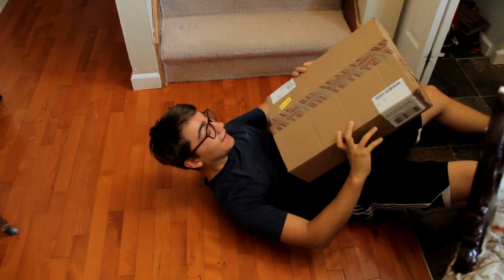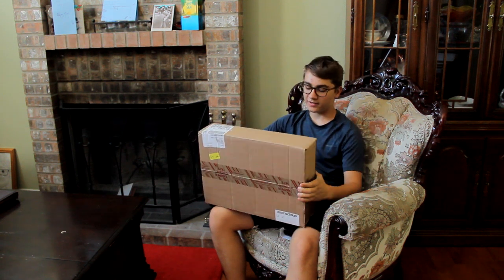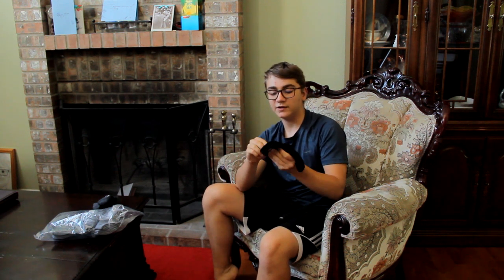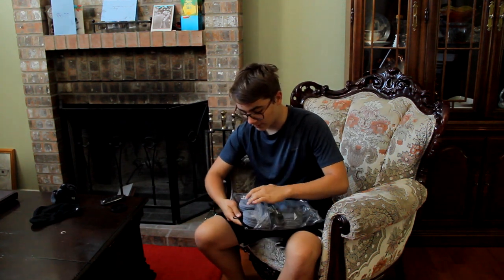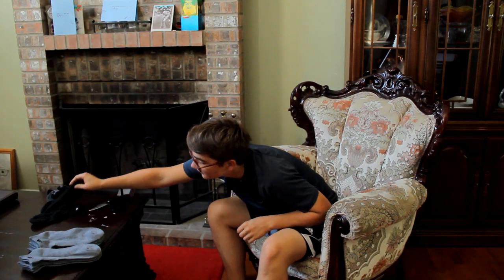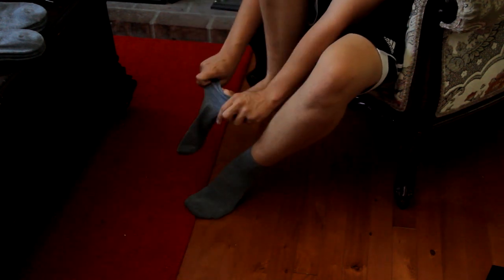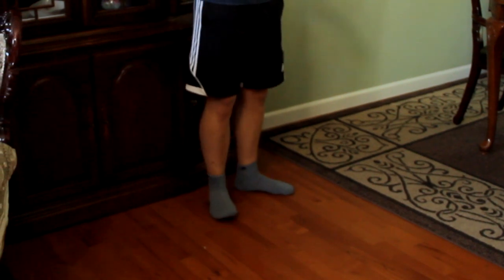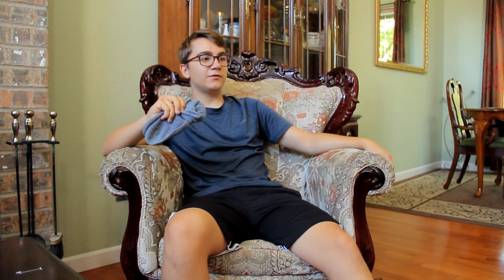ARE THE BASIC GRAY ADIDAS SOCKS WORTH THE PRICE??? SOCK REVIEW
The is the sock review for the gray adidas medium height socks. enjoy soy boi